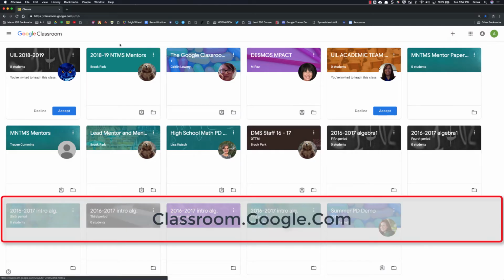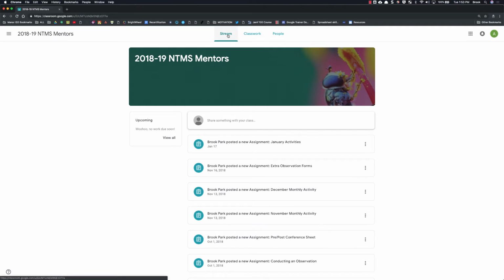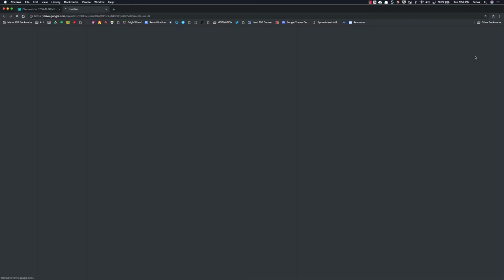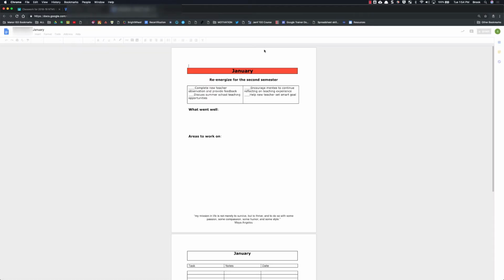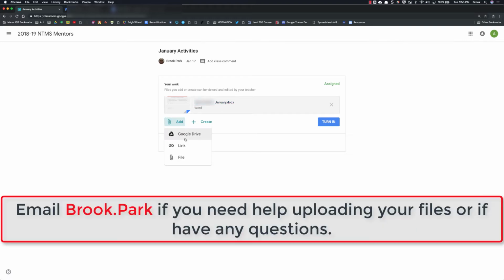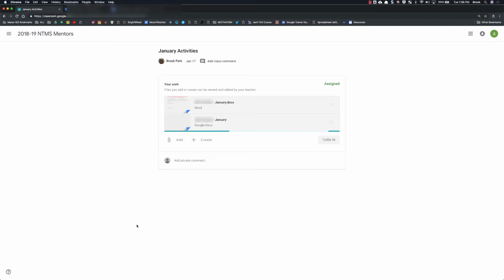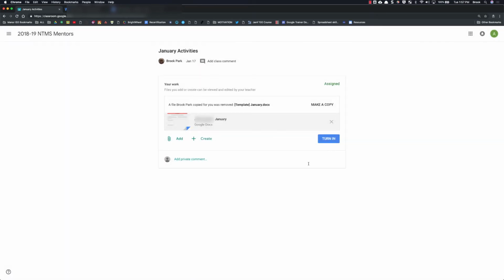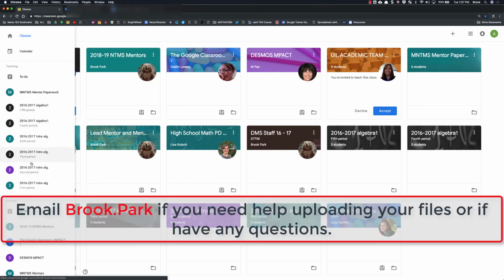Mentor Google Classroom Basics